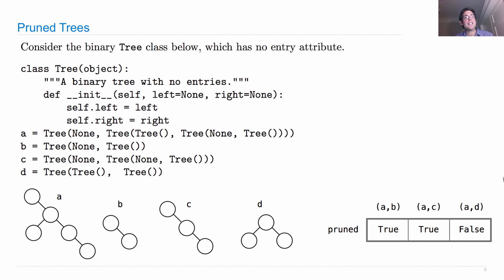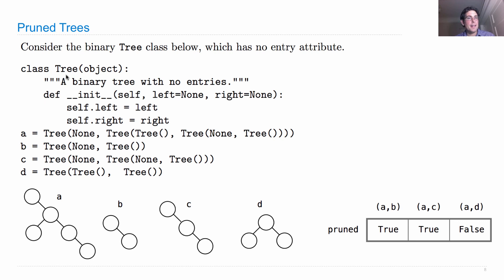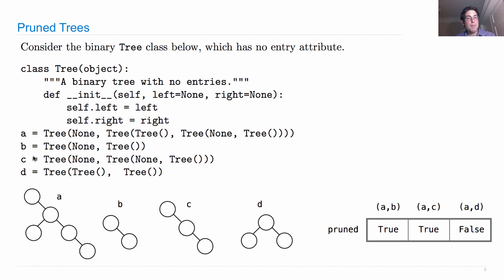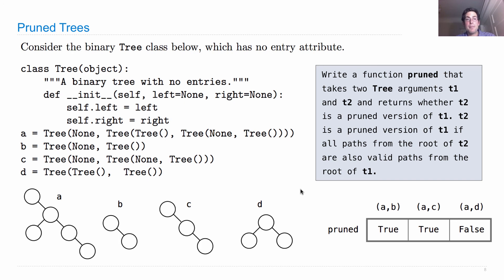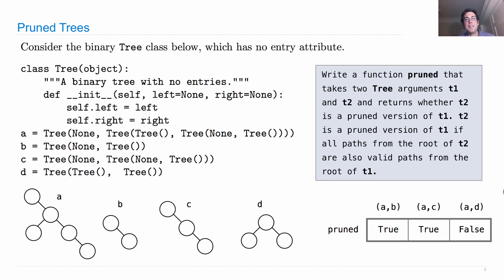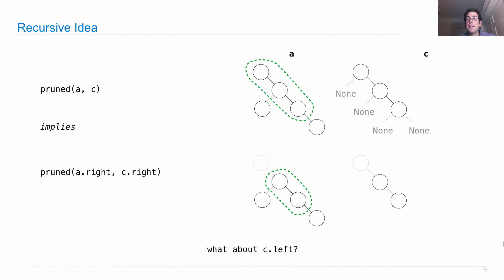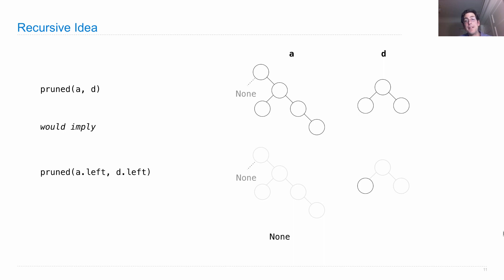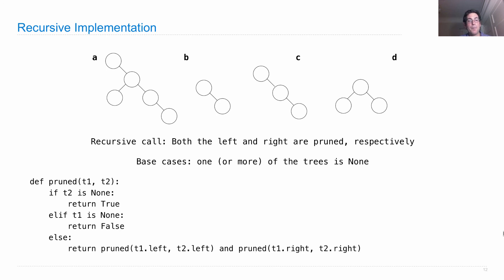61A Fall 2013 Lecture 22 Video 4